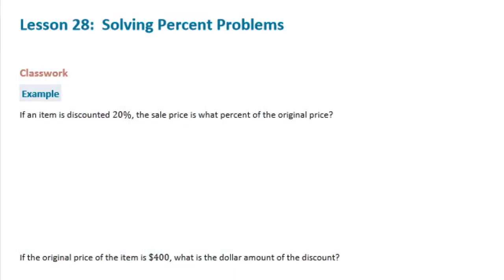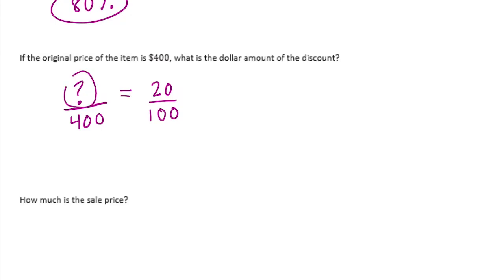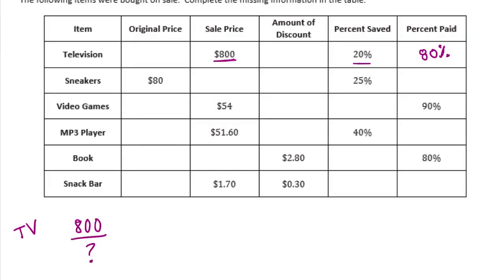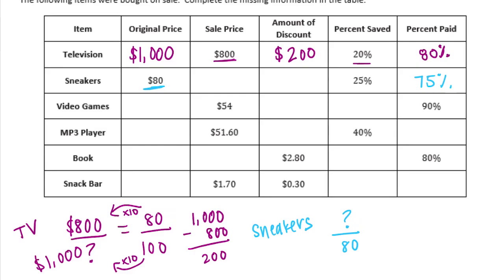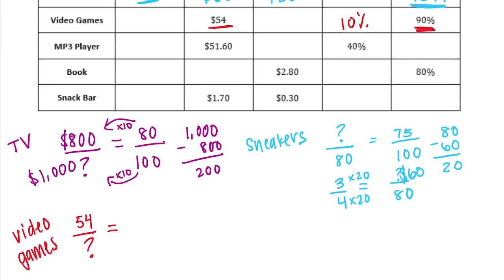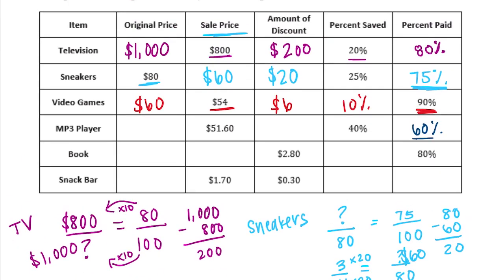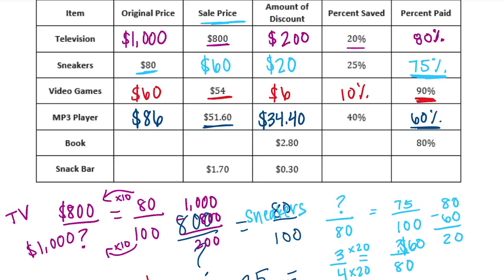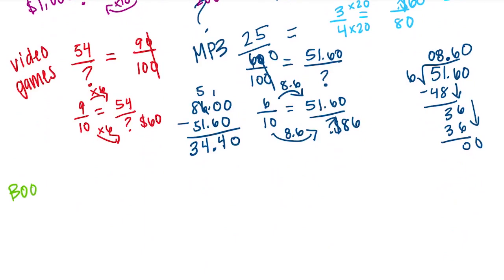Engage NY // Eureka Math Grade 6 Module 1 Lesson 28 Classwork